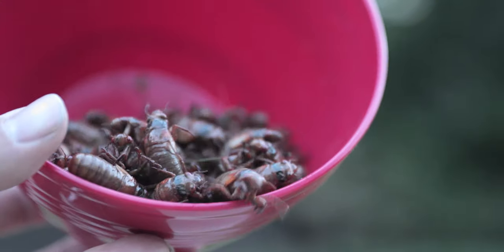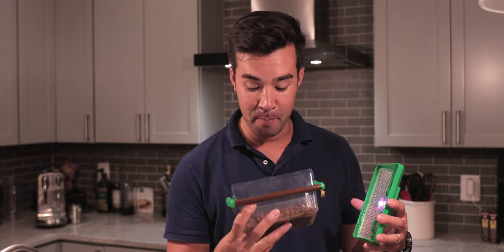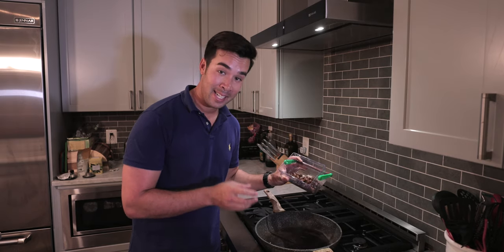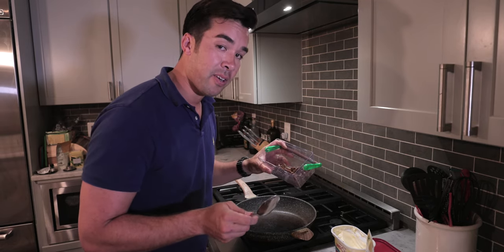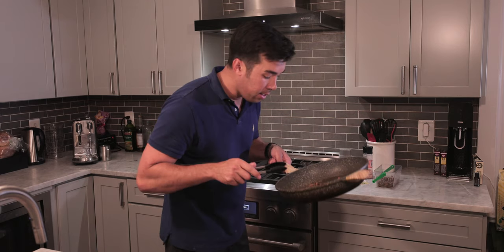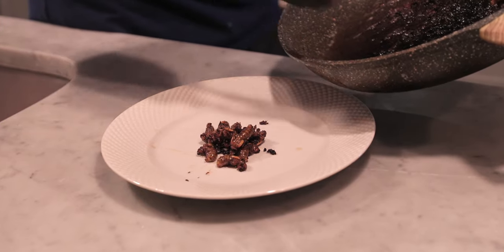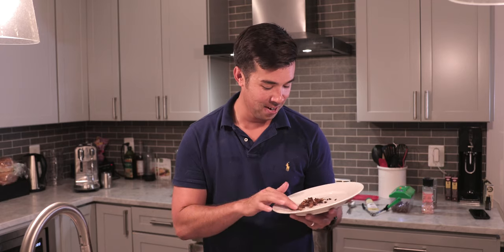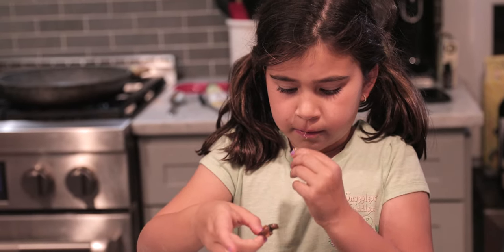Would you Cook and Eat Cicadas?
The 17 year cicadas are back in Arlington Virginia... the locals said you can eat them?? so I gave it a go.